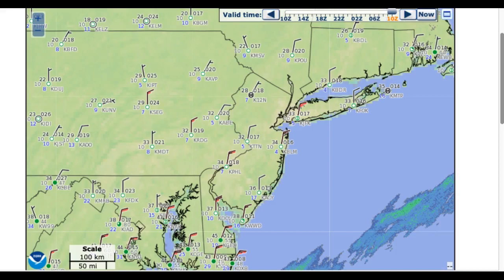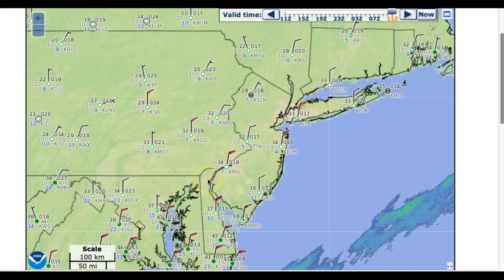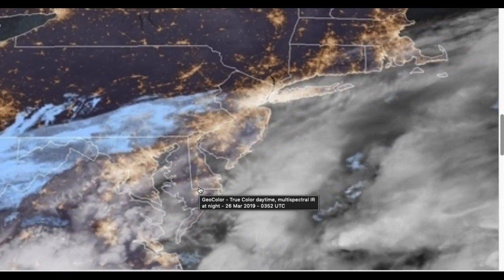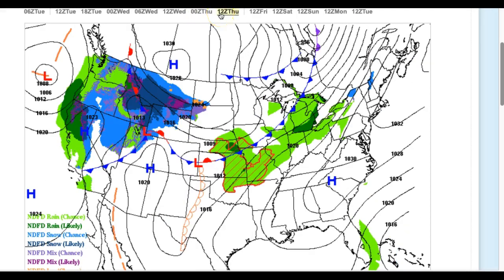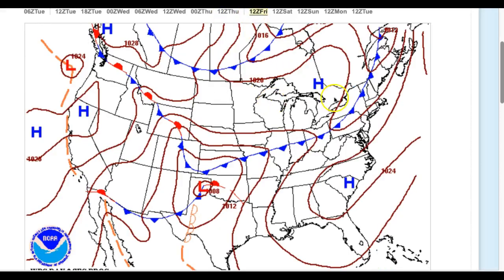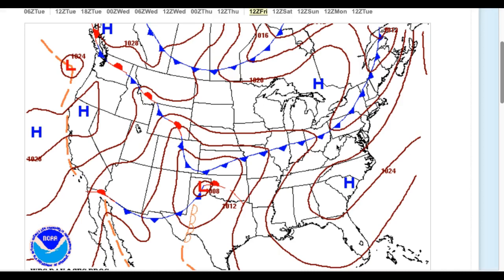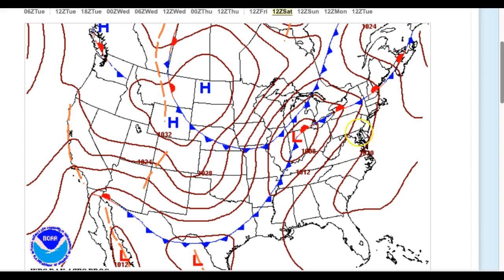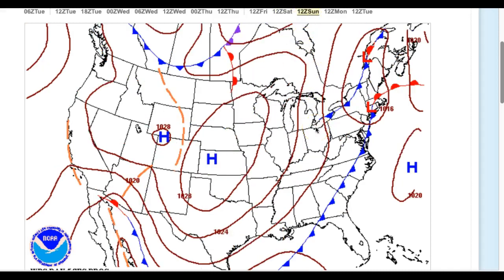Video Discussion for March 26, 2019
High pressure takes hold for much of this week, but what about the weekend?  Get the details here!